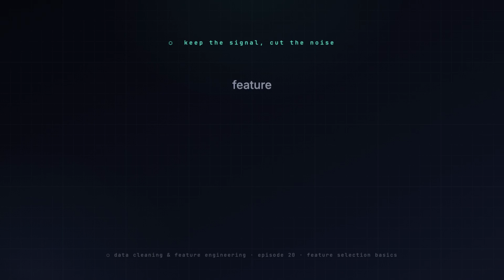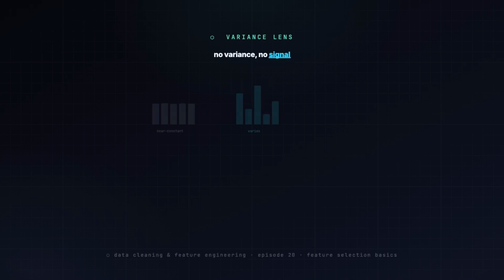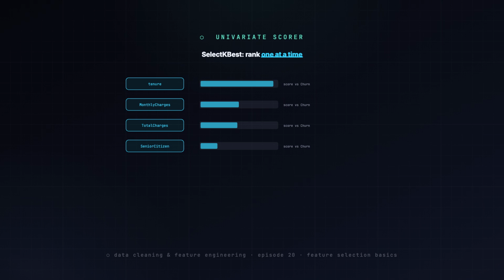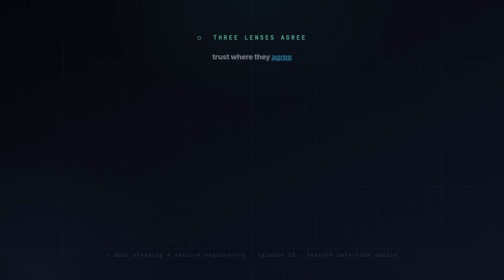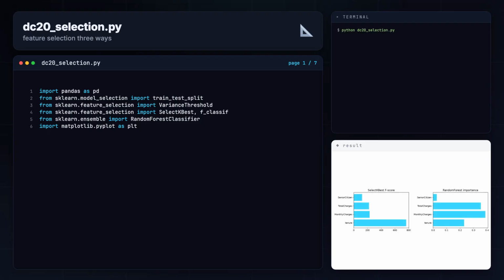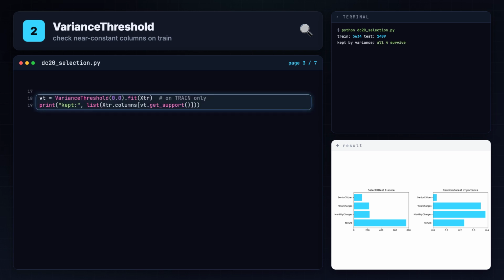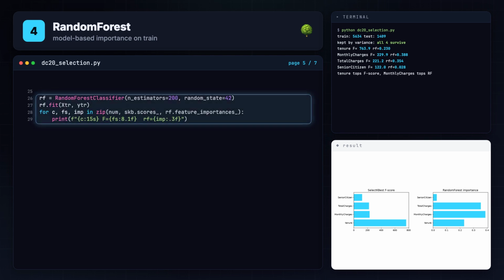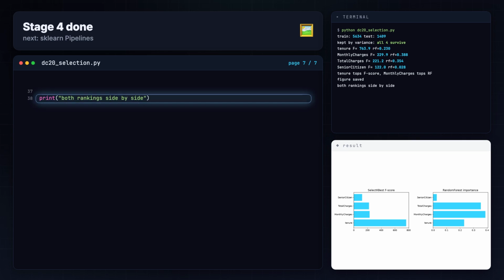20. Feature Selection | Data Cleaning & Feature Engineering